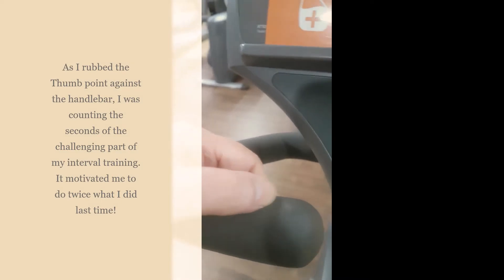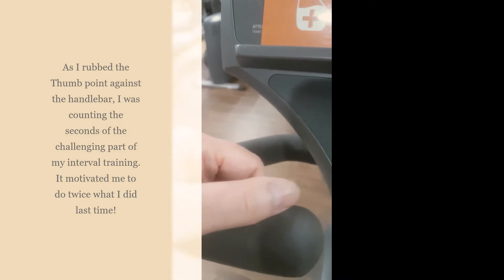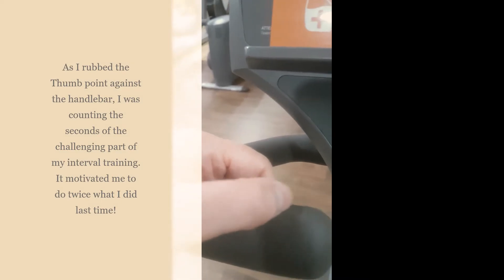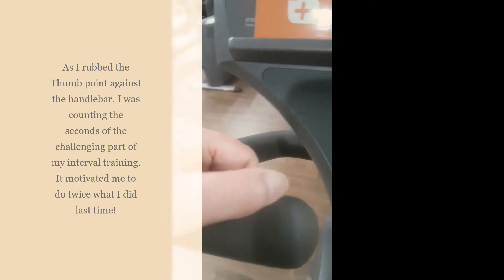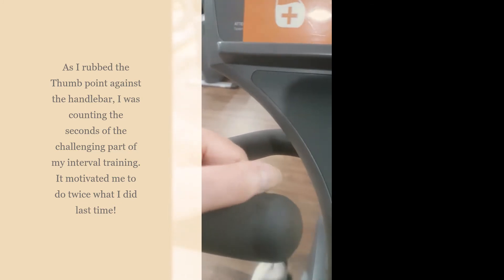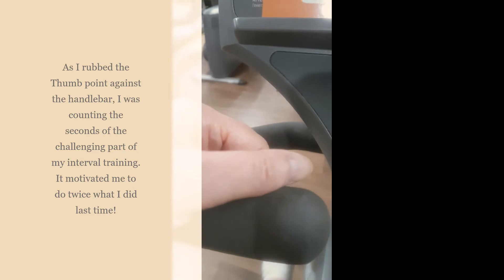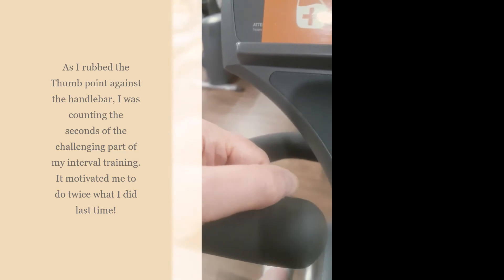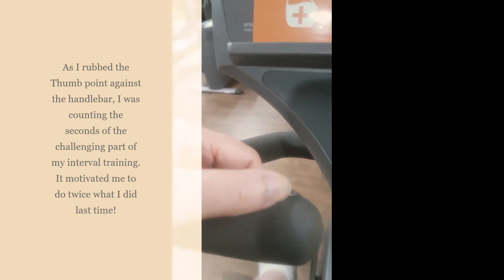How To Tap In Public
If you are in a public place and need to tap for a quick calming effect, I hope this video gives you an idea of how. And please ask in the comments for any other videos you would like to see. Your wish is my command!

Happy Tapping,

Suzanne Zacharia
Offering Holistic Self Empowerment since 1999 for you and yours - Enjoy, Grow, Develop!